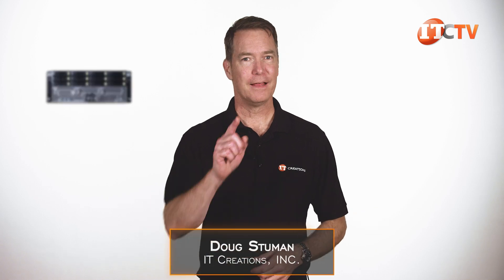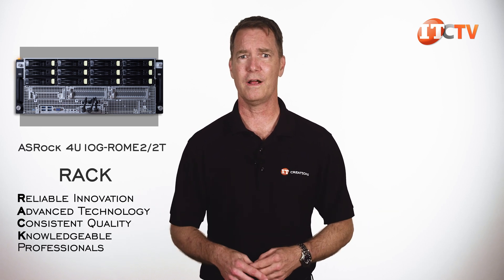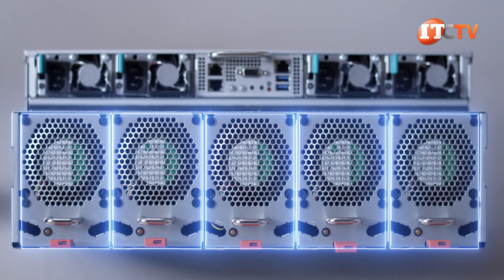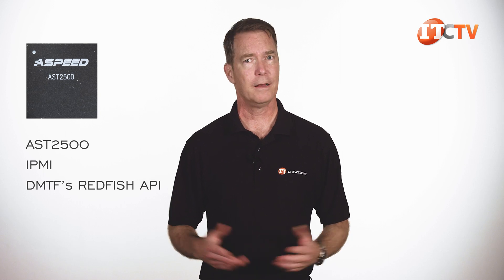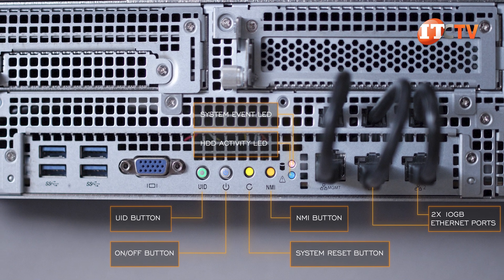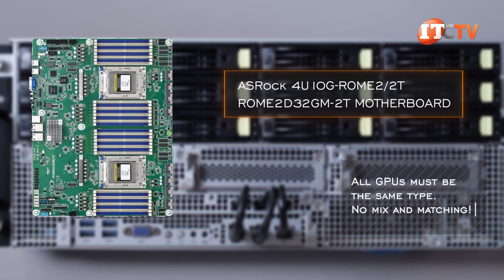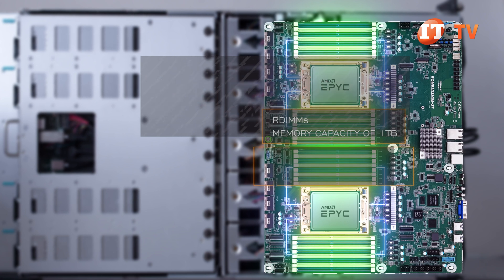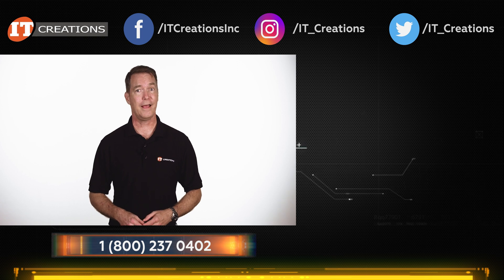REVIEW ASRock 4U10G-ROME2/2T EPYC 10x GPU Server | IT Creations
Hi there Doug Stuman with IT Creations. This time we have a variant from the usual strain of servers, the 12x bay ASRock 4U10G-ROME2/2T. Like the name would suggest it’s a 4U server offering support for 10 GPUs, with AMD EPYC ROME processors. Otherwise known as the second generation EPYC series processors. Their naming convention is surprisingly simple! So far… It also supports the 3rd generation AMD EPYC processors but this system was initially launched prior to third gen CPUs so a little software update and you’re good to go! It’s a dual root system designed for applications in AI, AI Inference and training, plus high-performance computing applications. We only had this server for about 3 days so I will try and give as comprehensive a hardware overview as possible. ASRock Rack, Inc. has been around since… Watch the video!!

Link to IT Creations for Servers, Workstations and Components!